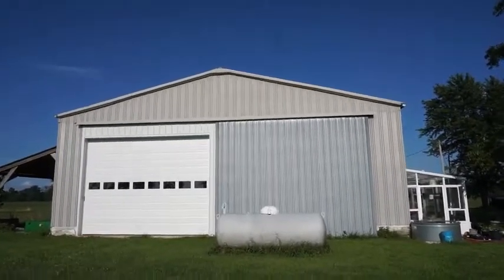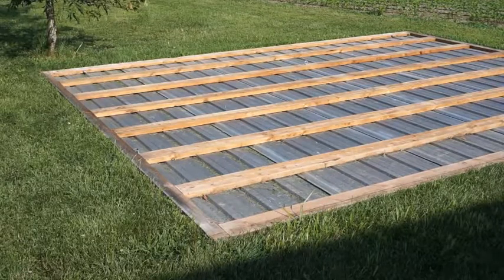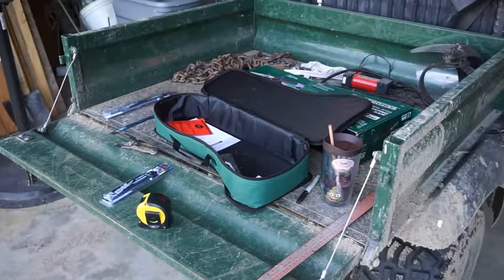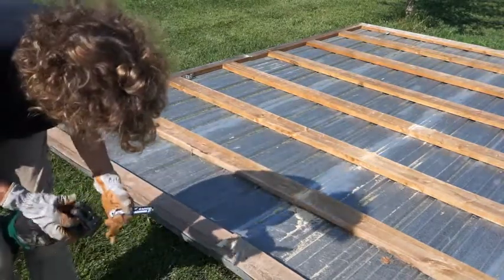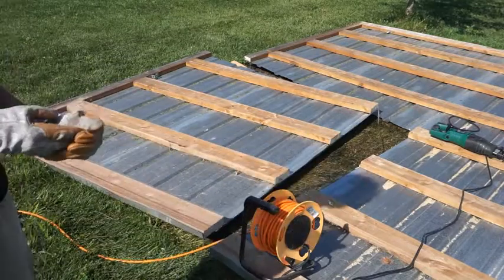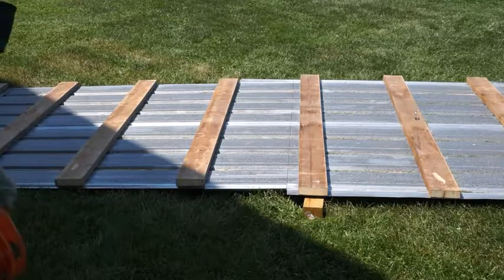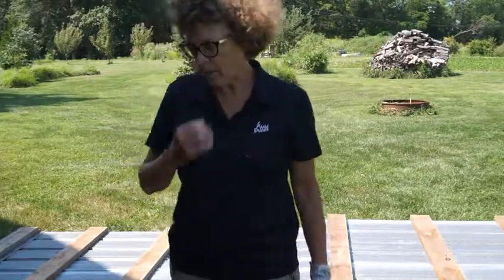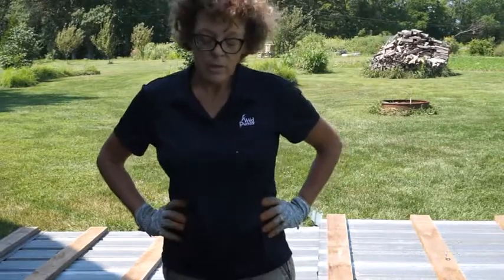Using a reciprocating saw to cut up a large metal sliding door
Using a reciprocating saw to cut a large sliding metal door into panels to make a deer blind, after first getting the door down from the barn.

Sorry about the wind noise in some scenes.

I hope to make a video when building the blind as well.

Safety first!